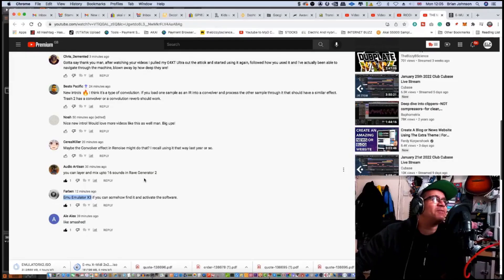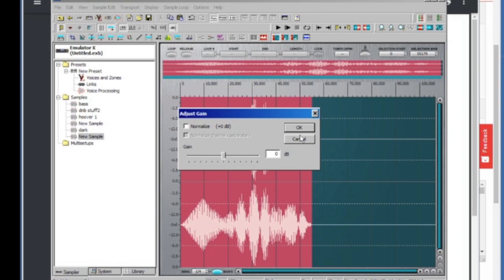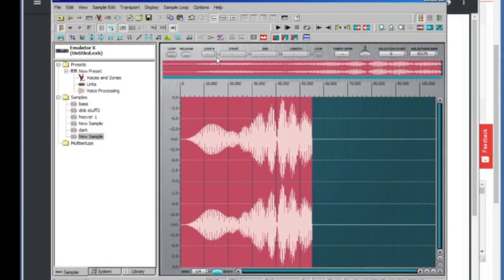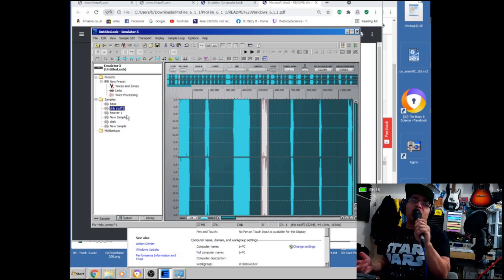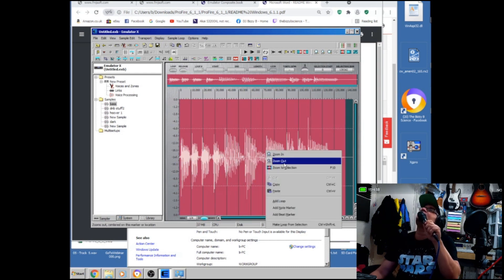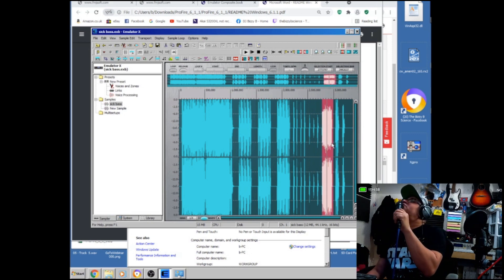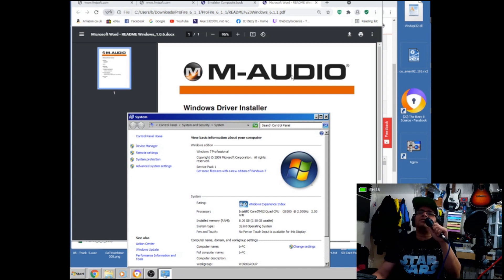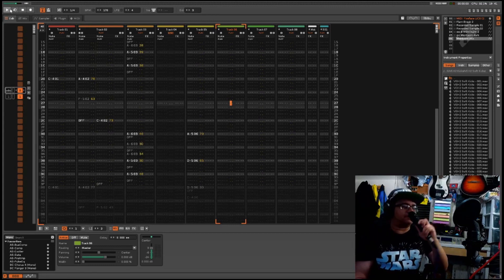HARDWARE SAMPLER VS SOFTWARE | Emu Emulator E4x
Time to test the emu hardware sampler to see how it compares when using the software sampler version.

emu sampler software test